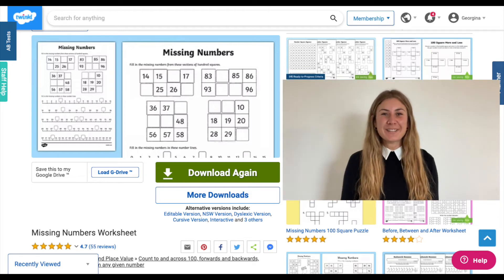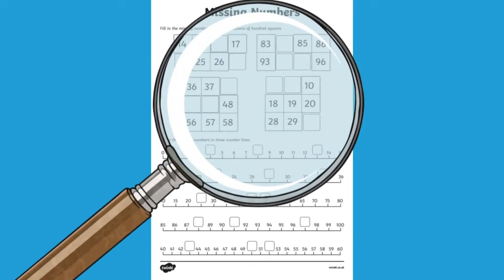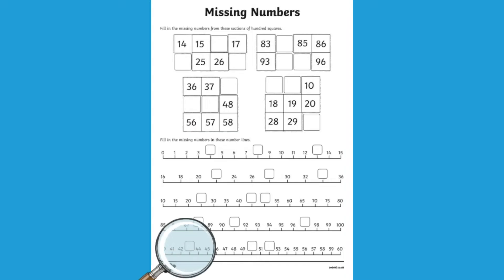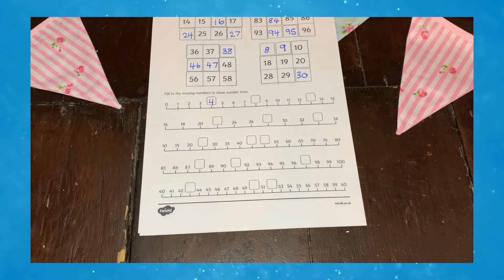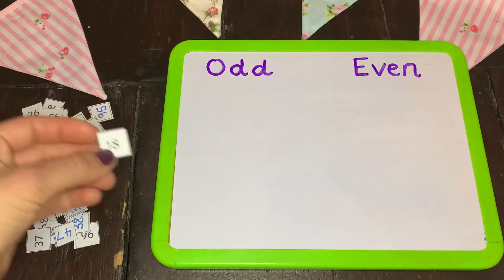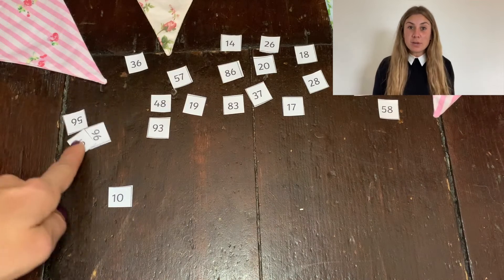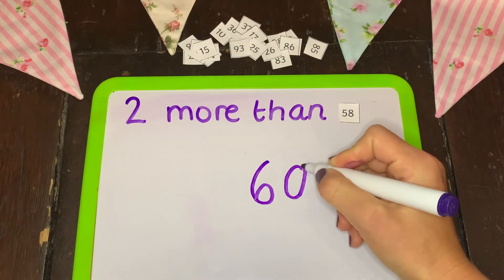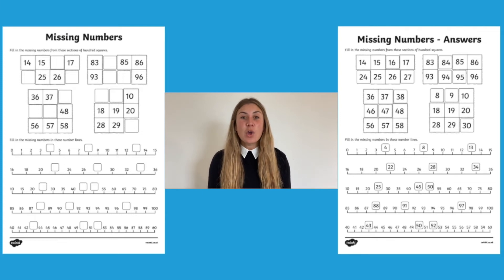Top Tips for Using the Missing Numbers Worksheet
In this video, Twinkl Teacher Georgina will show you our Missing Numbers Worksheet that you can find on our website. She will show you different ways that you might want to use the worksheet with your children at home or in the classroom. This resource is great for practicing number line skills, as well as counting in 1s, 2s and 5s.

0:00 Introduction
0:20 Different Sections of the Worksheet
1:10 Odd and Even Activity
1:27 Smallest to Largest Activity
1:41 More Than, Less Than Activity
1:56 Answer Sheets